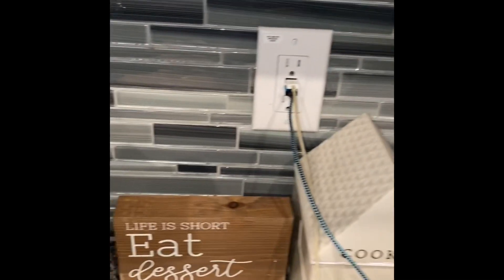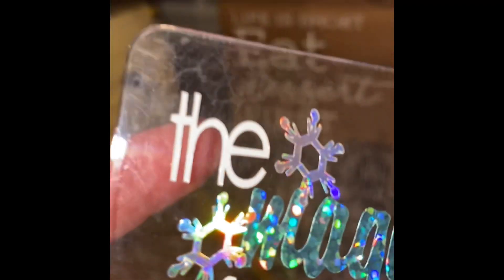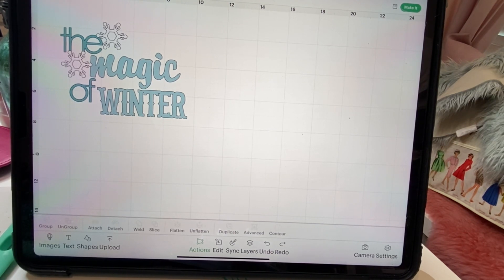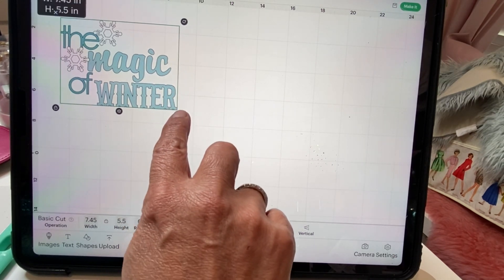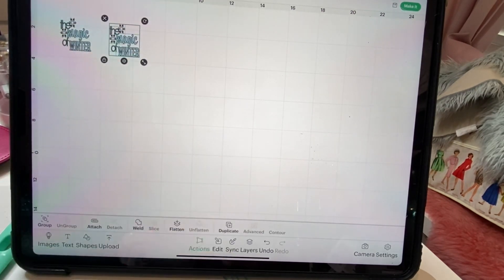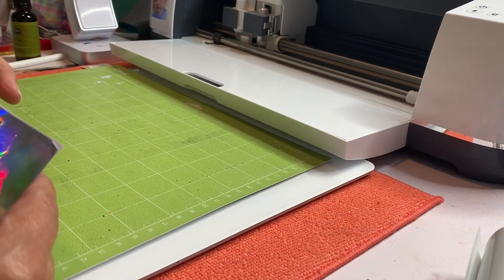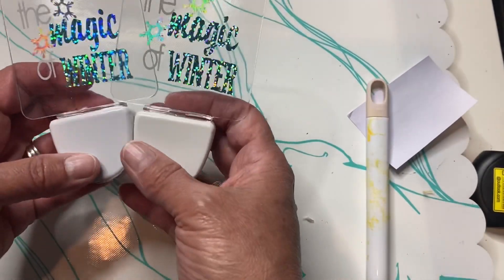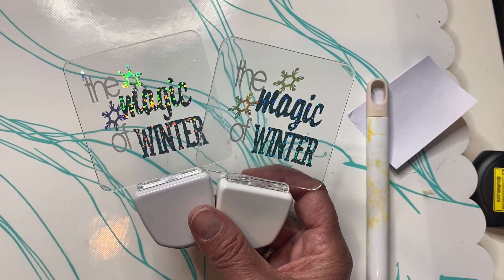Turning the dollar tree LED into a fun holiday night light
We picked up the led night light at dollar tree and using our Cricut created a fun super cute holiday night light. Also we found a good cut setting for the dollar tree Iridescent￼ viny roll.